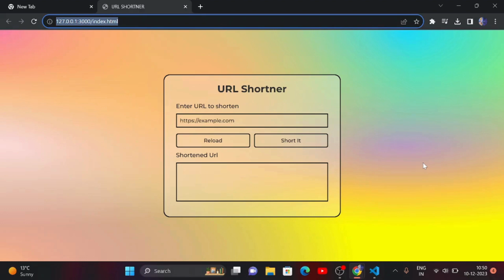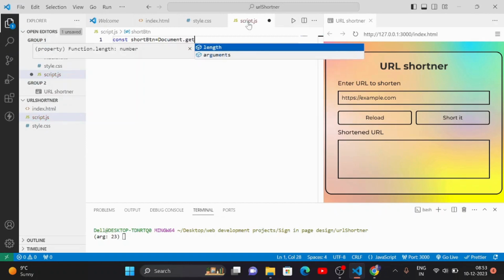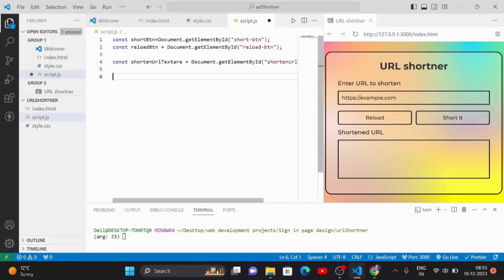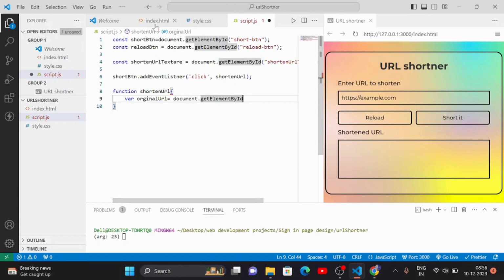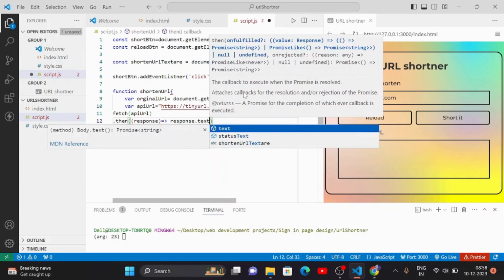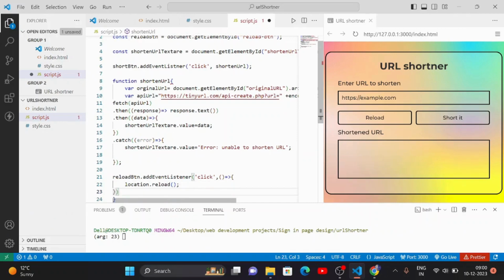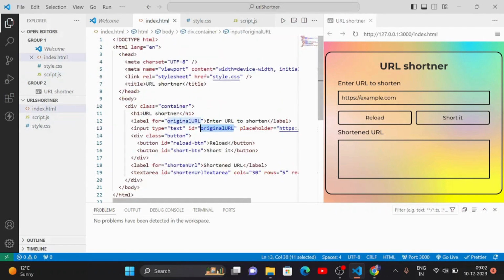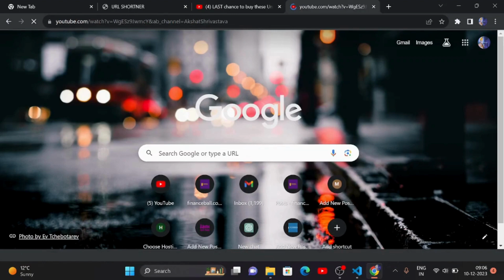🚀 Creating a URL Shortener Page - Part 2: JavaScript Logic and URL Shortening Magic 🚀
Welcome back to the second installment of our thrilling tutorial series! In this part, we're diving deep into the world of JavaScript to infuse our URL shortener page with dynamic functionality.

What's Inside Part 2:

🧠 JavaScript Logic Unveiled: Join us as we unravel the logic behind URL shortening. Learn how JavaScript communicates with the TinyURL API, making our page come alive with dynamic features.

🔍 Reloading the Page: Explore the logic behind the 'Reload' button and understand how it helps maintain a clean slate for users, clearing input fields with a simple click.

🎬 Live Demonstration: Witness a live demonstration of the URL shortening process, bringing to life the concepts we've covered throughout the tutorial.

Why Continue Watching?

🚀 Next-Level Functionality: Elevate your coding skills by delving into JavaScript and understanding how it enhances user interaction on our URL shortener page.

🌐 Hands-On Learning: Follow along with real-time coding examples and gain a practical understanding of how JavaScript powers dynamic web applications.

Get ready to add a touch of magic to your web development journey!